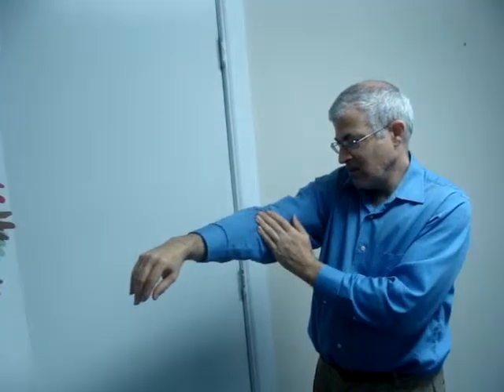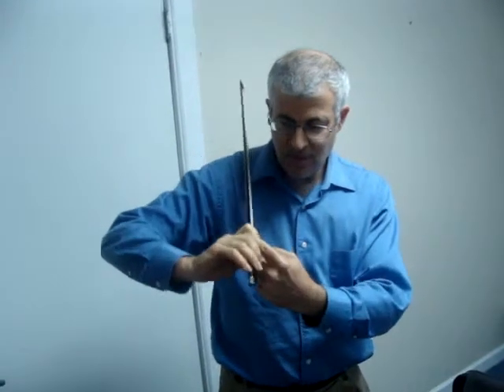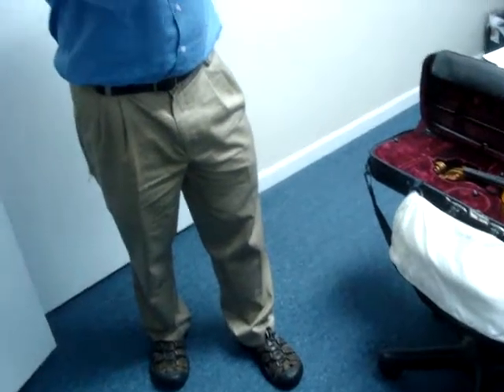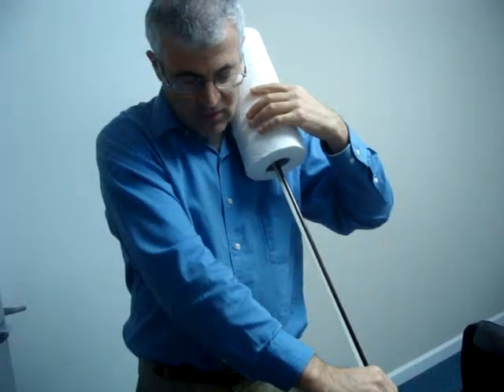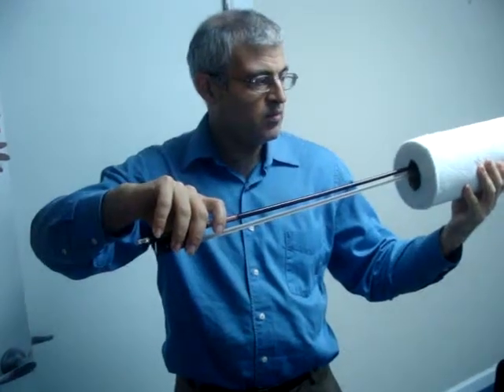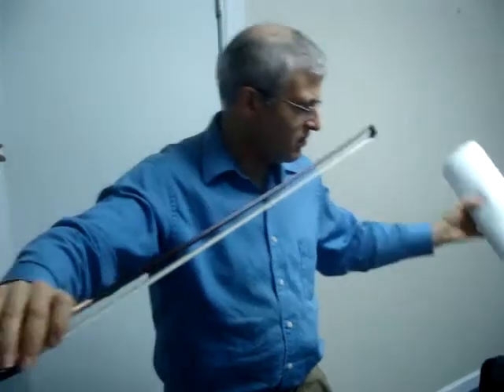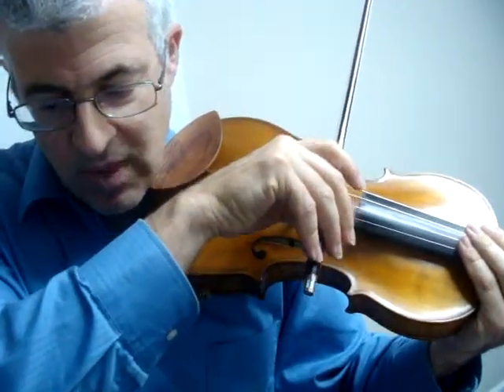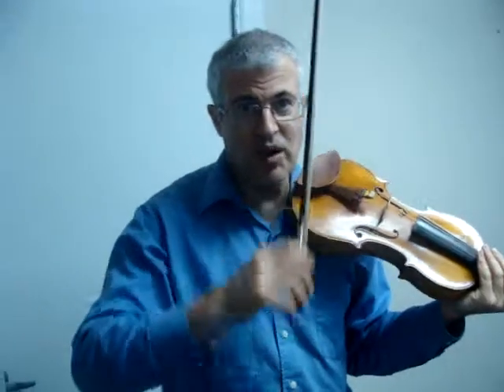Music Mentor Training 5 - The Bow Arm